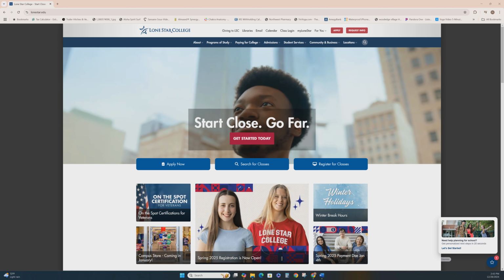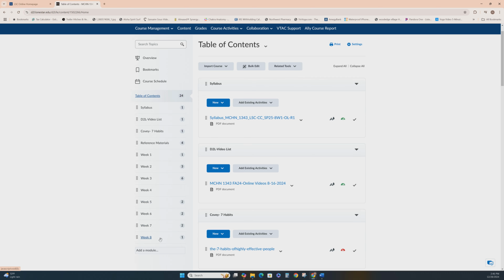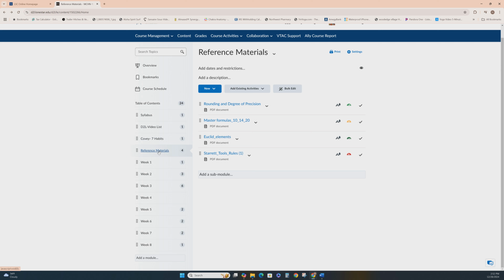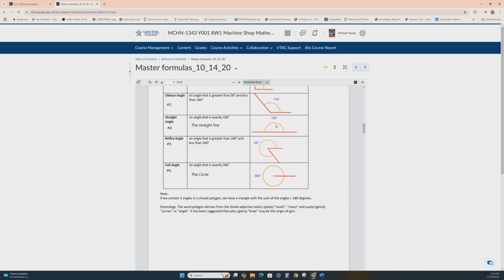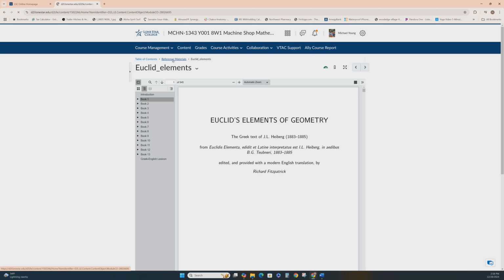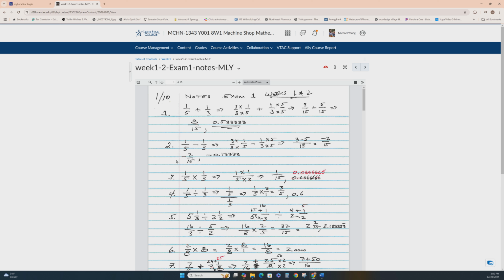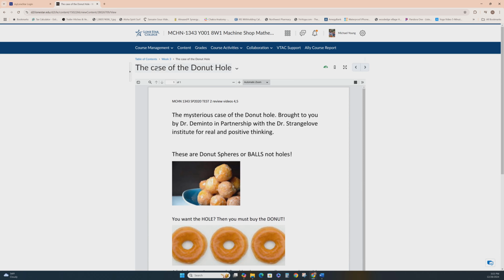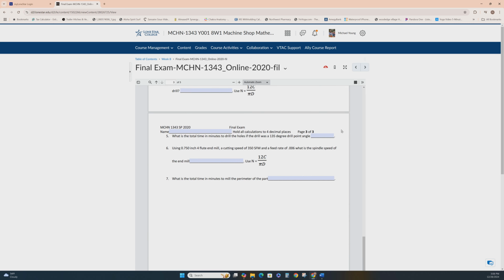SP25 MCHN1343 Walk Through D2L